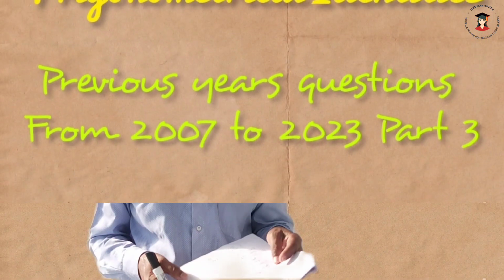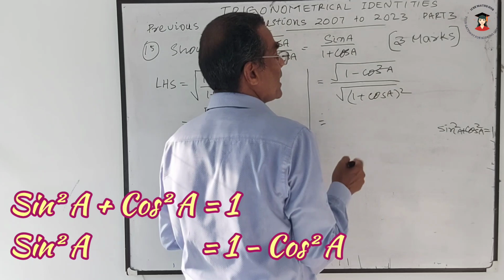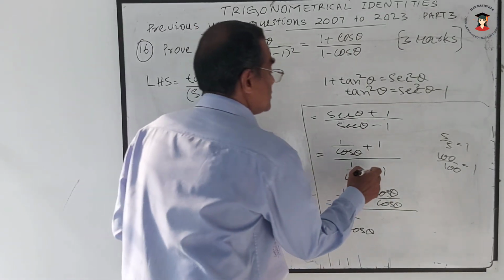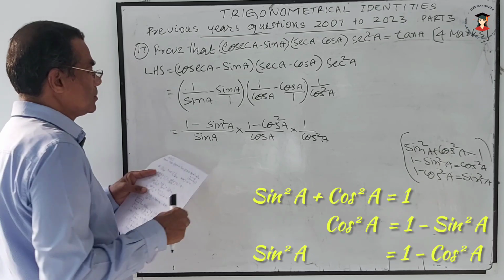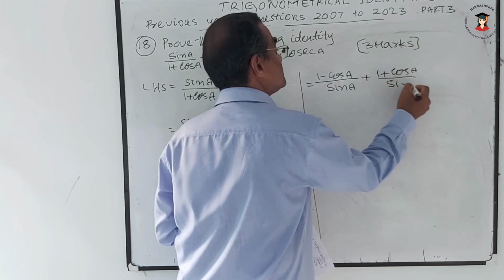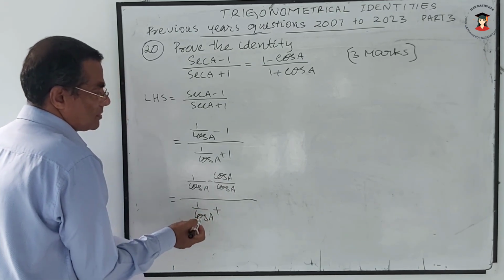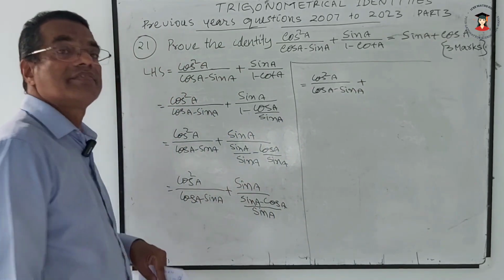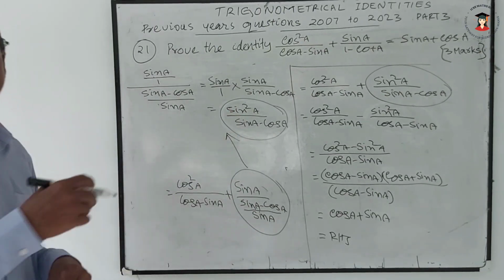icse trigonometrical identities previous year questions with solutions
Welcome to ICSE Maths Hub! In this video, we present Part 3 of our series on previous years' questions with detailed solutions. This segment focuses on the chapter 'Trigonometrical Identities' for ICSE Maths Class 10.

Dive into essential trigonometric concepts and master problem-solving techniques with our step-by-step explanations. Whether you're preparing for your exams or reinforcing your understanding, this video is designed to help you excel.

ICSE Maths, Class 10, Trigonometry, Trigonometrical Identities, Previous Years Questions, Solutions, ICSE Maths Hub, Exam Preparation, Mathematics, Class 10 Maths, Trigonometric Formulas, Trigonometric Problems, ICSE Board